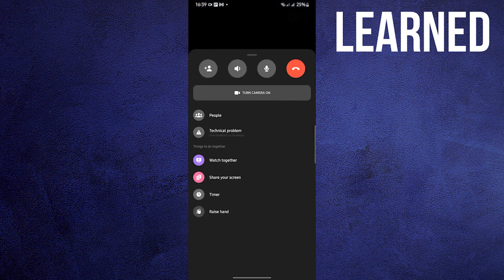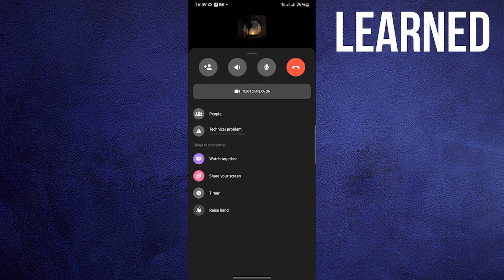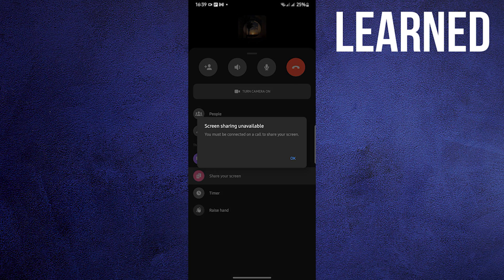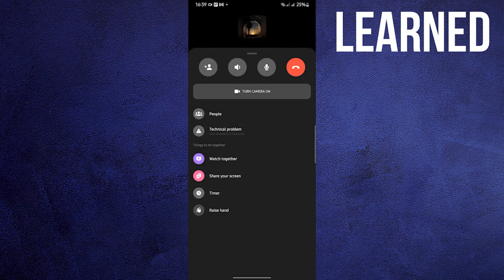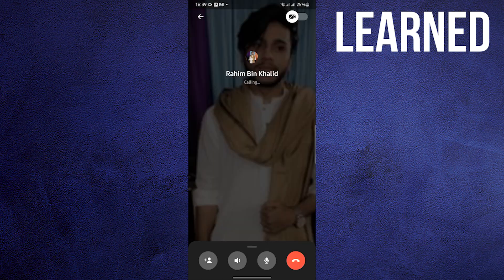How To Share Screen With Audio In Messenger (Quick)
How To Share Screen With Audio In Messenger

If you want to know... then just watch this step-by-step easy tutorial till the end to get the most out of it.